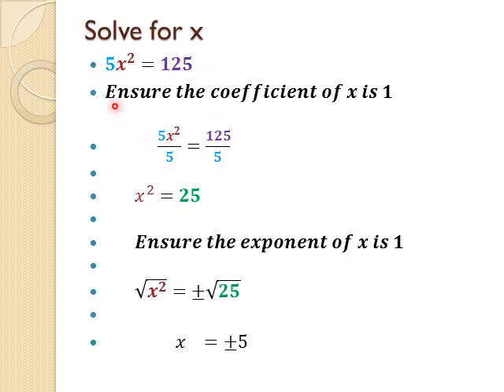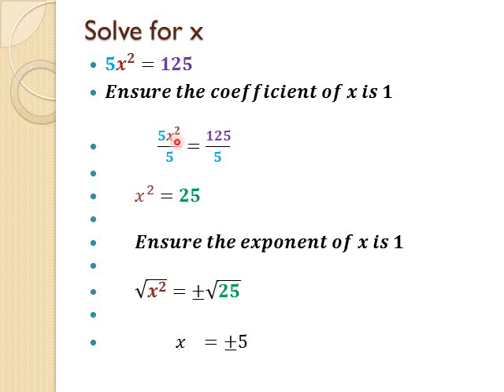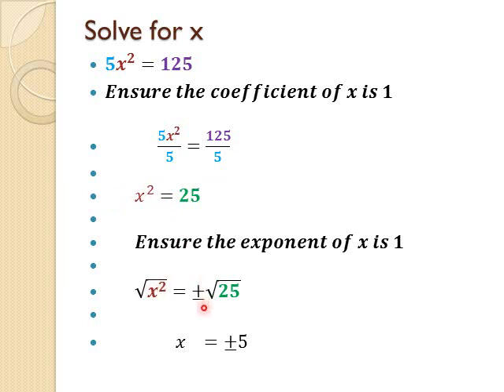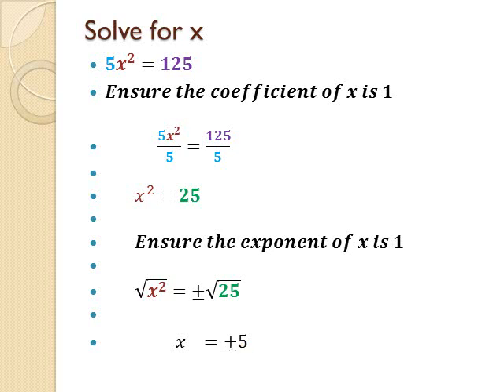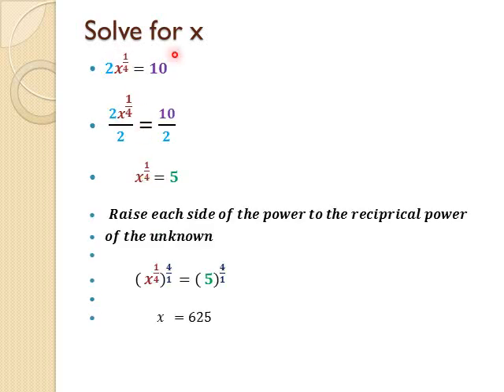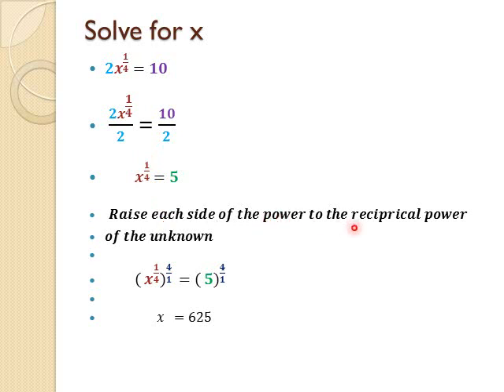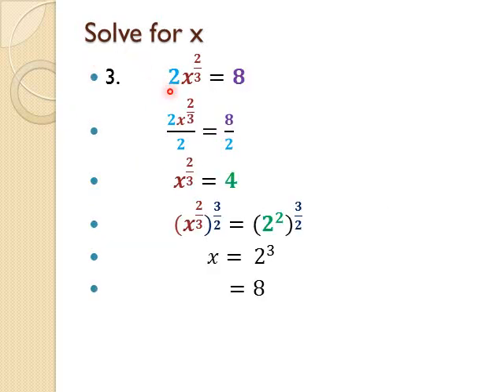2 5 EXPONENTS simplifying exponential equations where unknow is a base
In this lesson you will learn how to solve for x given an exponential equation where the unknowns are bases.